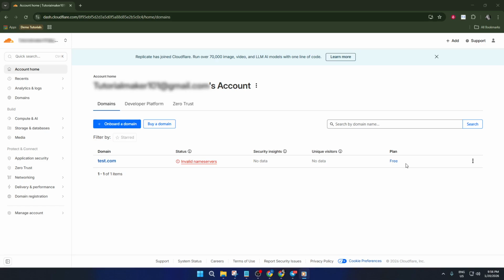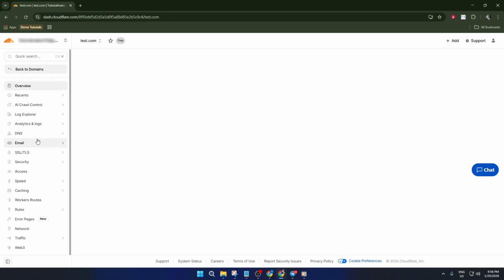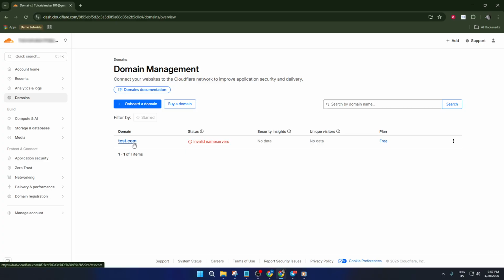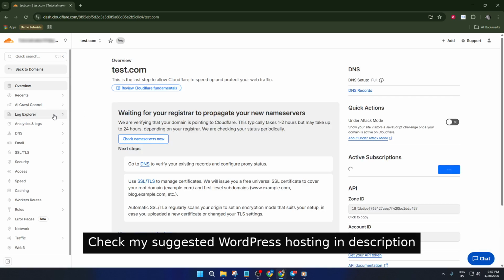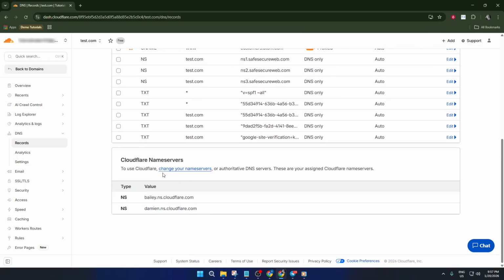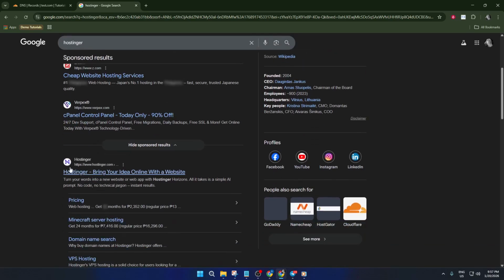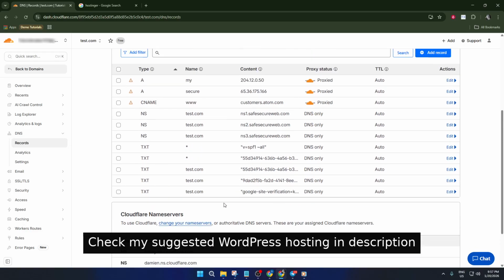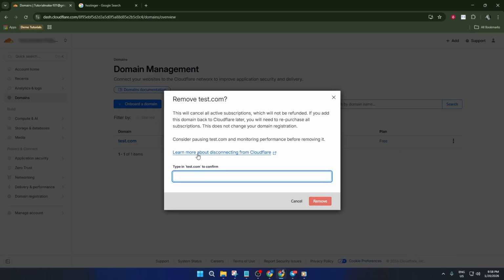How to Remove Cloudflare from a Website [In 3 steps]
Want to remove Cloudflare from your website? In this tutorial, you'll learn how to disconnect your domain from Cloudflare and restore your original DNS and hosting configuration.

In this video, you'll learn how to:

✅ Remove Cloudflare from your website
✅ Disconnect your domain from Cloudflare
✅ Restore your original nameservers
✅ Update your DNS settings
✅ Check your website after removal

To remove Cloudflare from a website, first review your current DNS and hosting settings. Then remove the domain from Cloudflare if necessary and change your domain's nameservers back to those provided by your registrar or hosting provider. Verify your DNS records afterward to make sure your website continues working correctly.